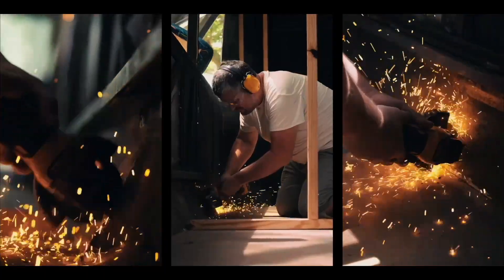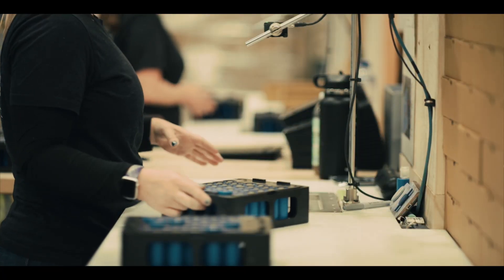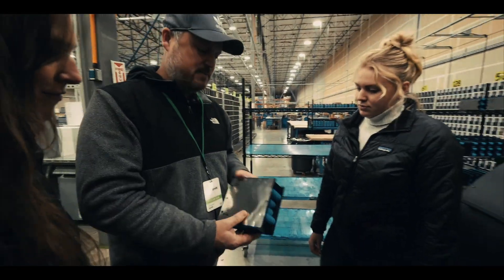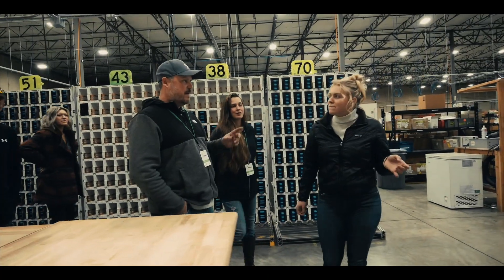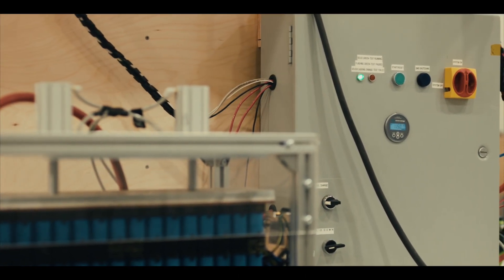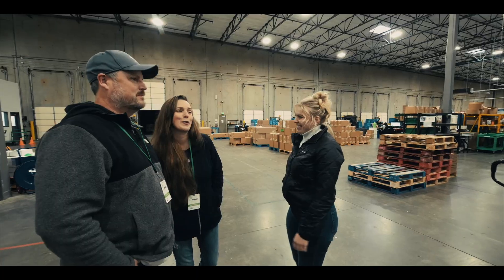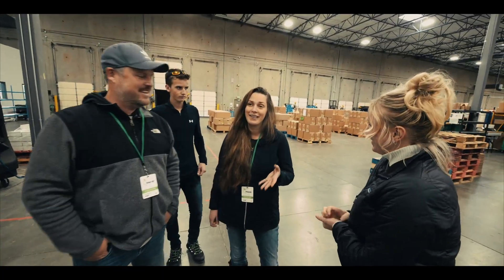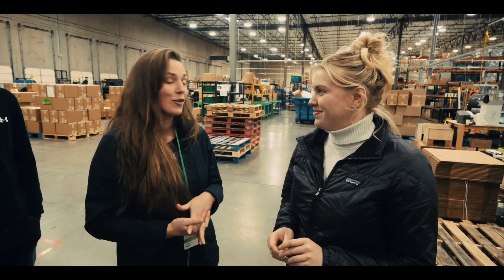Inside Battle Born Batteries Factory Tour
oin us for an exclusive behind-the-scenes tour of the Battle Born Batteries factory! In this video, we take you through the entire manufacturing process of these high-performance lithium batteries, showcasing the cutting-edge technology and skilled craftsmanship that goes into every unit. Discover how Battle Born Batteries are revolutionizing the energy storage industry and learn about their commitment to sustainability and innovation. Whether you're a tech enthusiast, an RV owner, or just curious about battery technology, this tour is packed with insights you won't want to miss!

00:01 Welcome to Reno, NV
00:05 Intro
00:16 Arriving at Battle Born Batteries
00:26 Meet our Battle Born Batteries Tour Guide
00:35 Building the MOD Pack
00:50 Battle Born Batteries Assembles in the USA
01:09 Quality Testing the MOD Pack
01:41 Welding the Nickel Plating to Battery Cells
02:18 Completed MOD Pack
02:31 Monitoring the Completed MOD Packs
03:11 Becoming a Battery
03:33 BMS (Battery Management System)
04:16 BMS Installation
04:32 Are Battle Born Batteries Water Resistant?
04:44 Testing the Completed Battery
05:03 UL Listing Battery Protection
05:19 Sealing and Epoxying the Battery
05:39 Boxing and Shipping the Battery
06:41 Are Battle Born Batteries a Fire Hazard?
07:32 Ease of Use
07:59 Customer Service
08:22 Closing
08:32 Factory Moon Walk

Victron Orion-Tr Smart 24/12-20A (240W) Isolated DC-DC Charge

Victron Energy Lynx Distributor

Victron Energy Orion DC-DC 24v-12v Charger

600 AMP High Current 12-48 V Master Battery Switch

4/0 Gauge Ultra Flexible Copper Welding Battery Cable

Hydraulic Wire Crimper Battery Lug Terminal Crimping Tool

4/0 AWG-3/8" Ring Terminals Battery Lug

Victron MultiPlus 12V 3000 Watt Inverter

Victron SmartSolar MPPT 150/70 Charge Controller with Bluetooth

Victron Battery Monitor BMV-712

Victron Smart Dongle

Solid Brass Fuse Holder:

 4 Post Power Distribution Block Bus Bar Pair:

273Pcs Copper Wire Terminal Connectors:

Our Coffee Machine